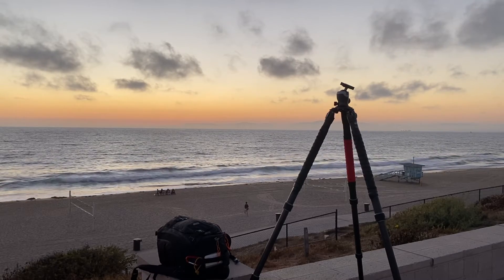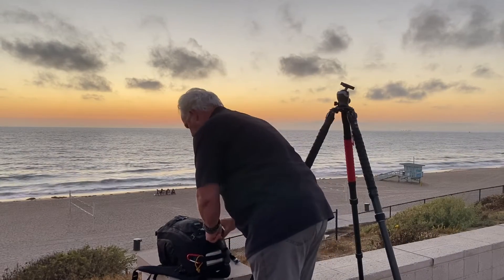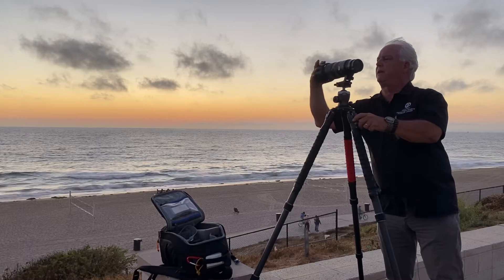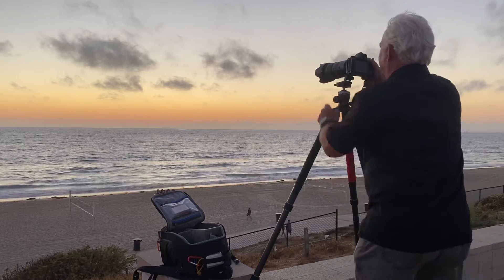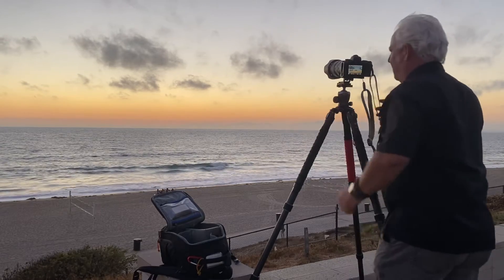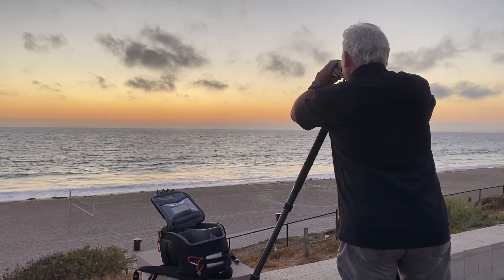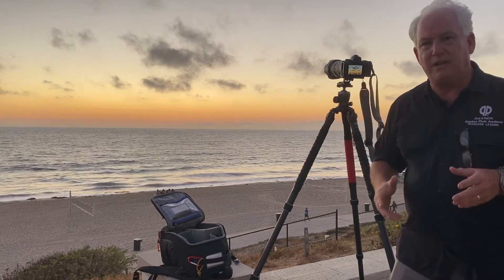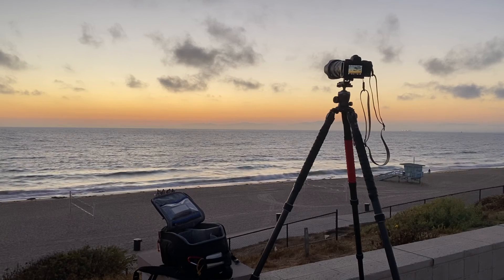Looking for a Photo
Be Creative Day 479. Looking for Photo. As a photographer we must be constantly searching for the ideal photo. werealltogether paulsphoto creativephotoacademy Creative Photo Academy Pauls Photo See the Be Creative photos and videos Paulsphoto.com/be-creative